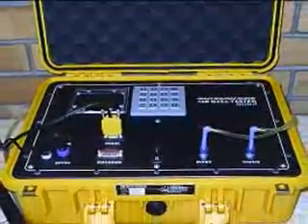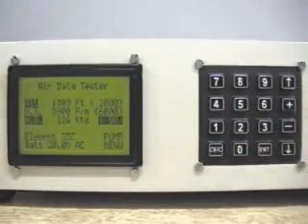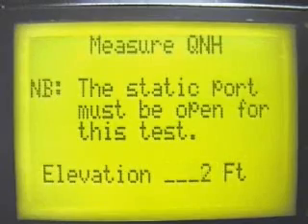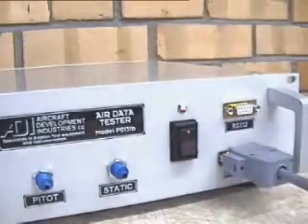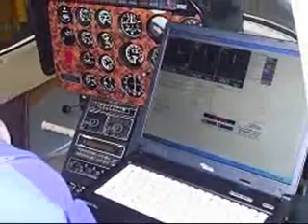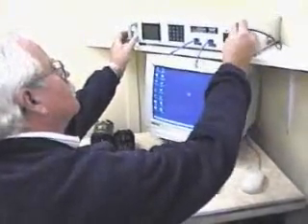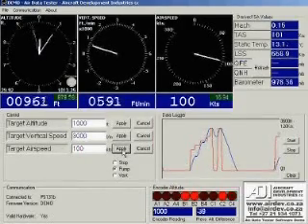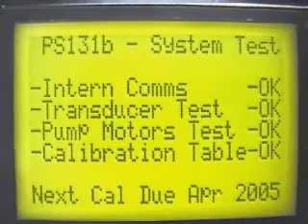PS131b Air Data Pitot Static Tester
Model PS131bII The Model PS131bII is an advanced Air Data - Pitot Static Tester, which drastically simplifies the process of testing the aircraft's Pitot and Static system. The test altitudes, airspeeds and vertical speeds are achieved by simply typing in the values and the tester will automatically do the rest. The Model PS131bII is a completely digital, microprocessor-controlled device using all solid state transducers and components.